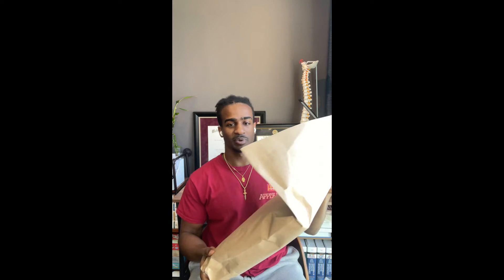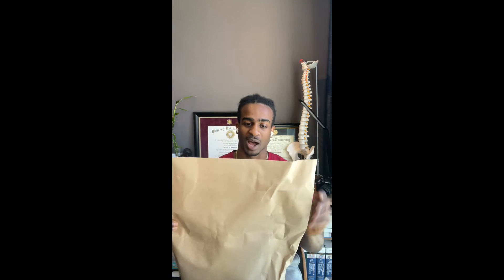Greatest Hoodie Ever!! Yeezy Gap Hoodie Review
This is my second yeezy gap hoodie and I bought both a large and a medium. These are high quality hoodie's and are a must have.